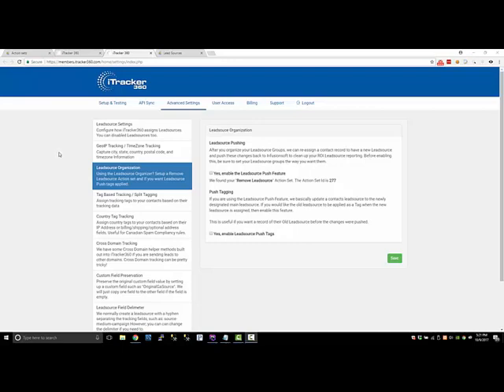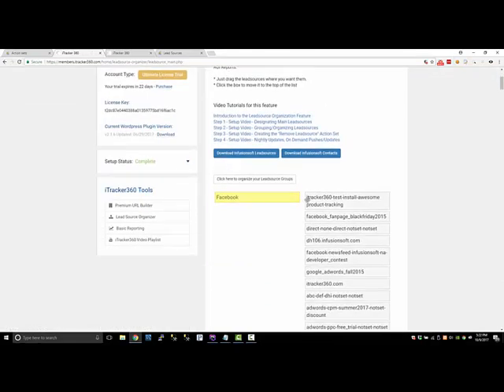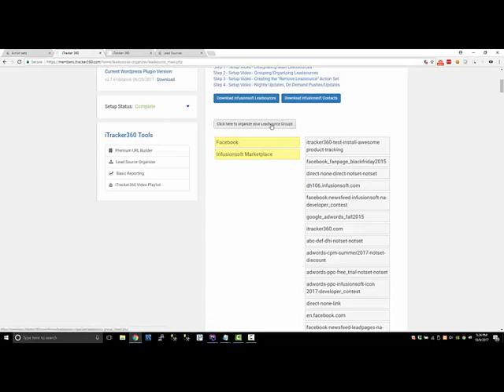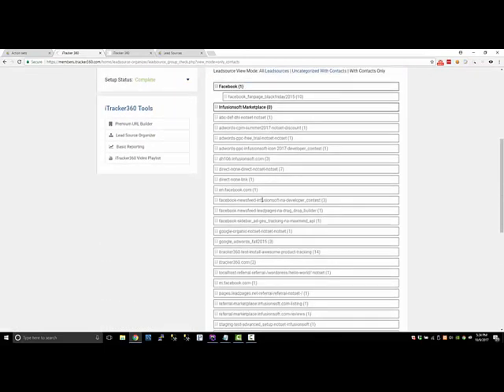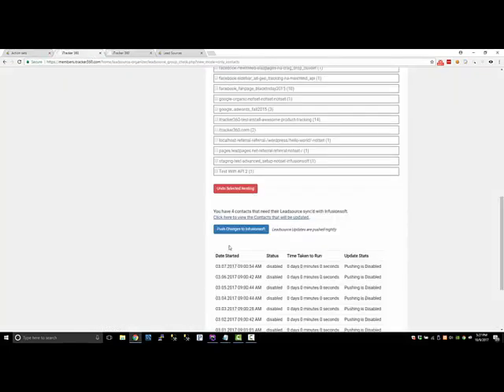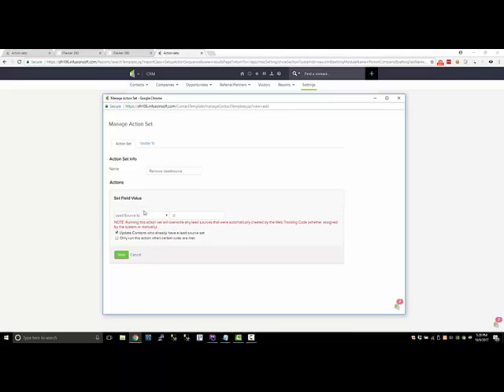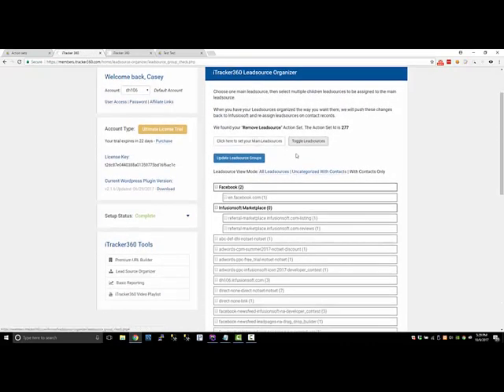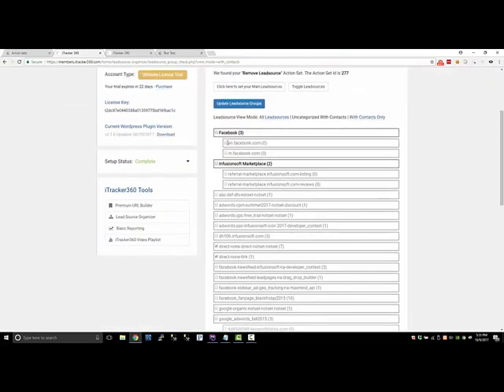Advanced Settings - Leadsource Organizer Quick Overview